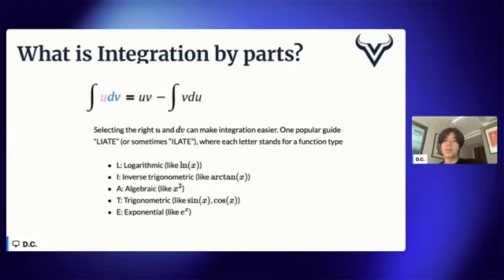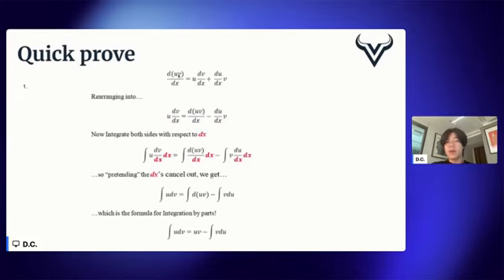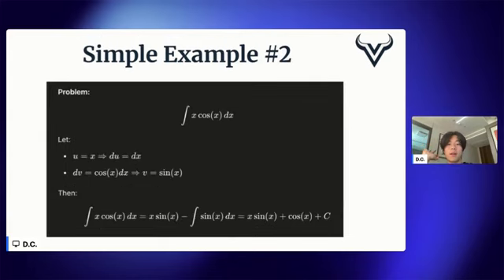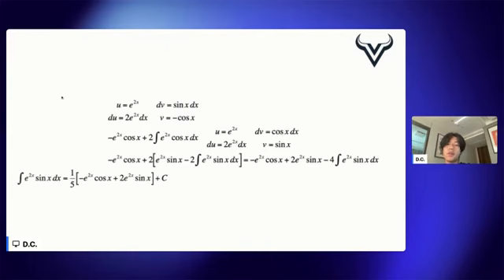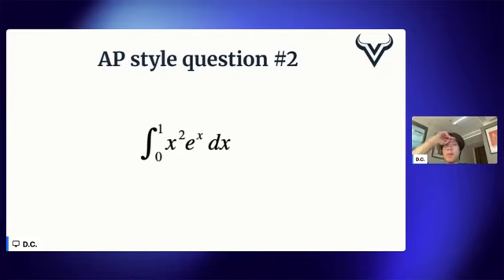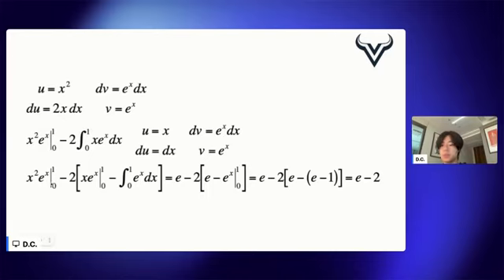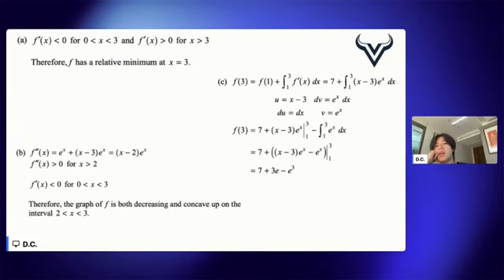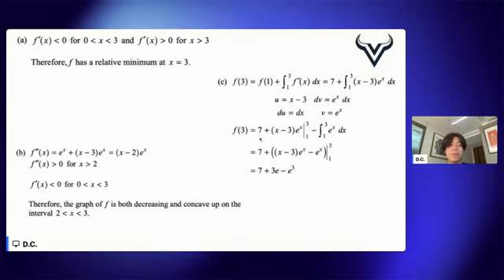AP Calculus BC | Integration by Parts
This video covers Integration by Parts for AP Calculus BC.